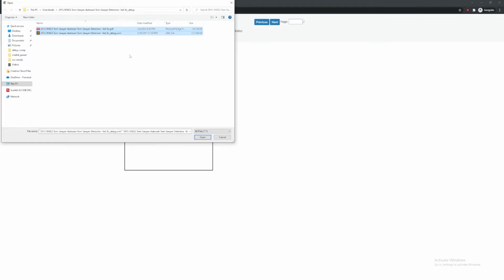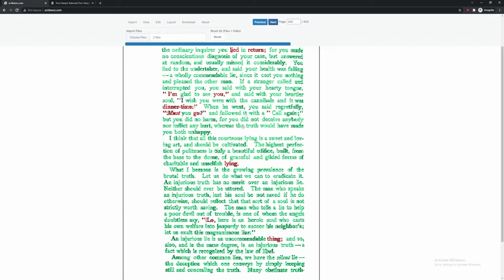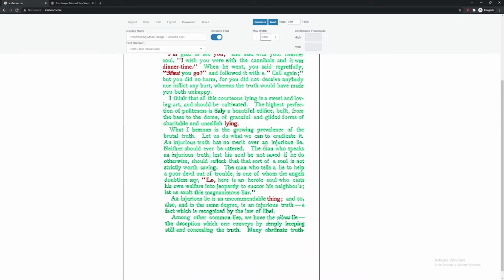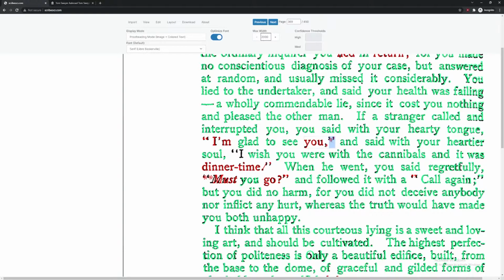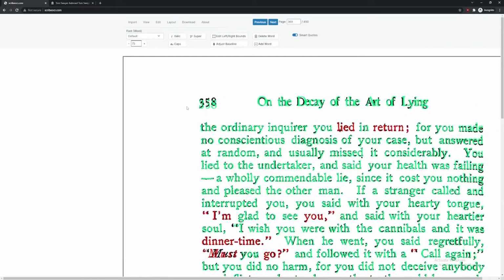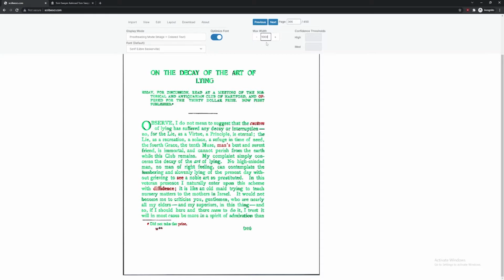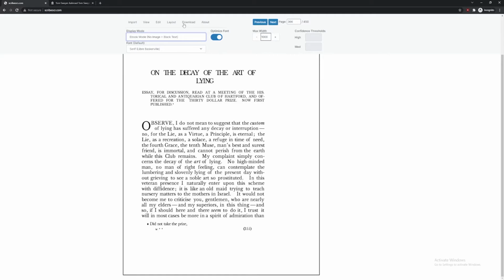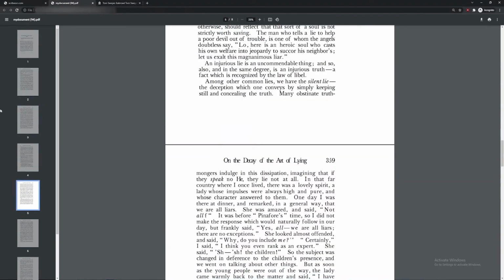How to Proofread OCR Data | Scribe OCR Demo